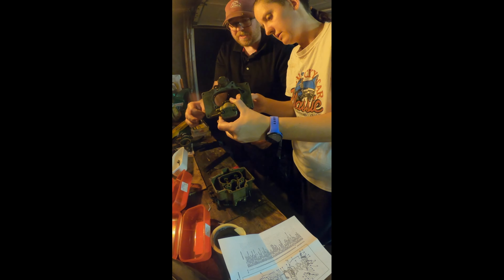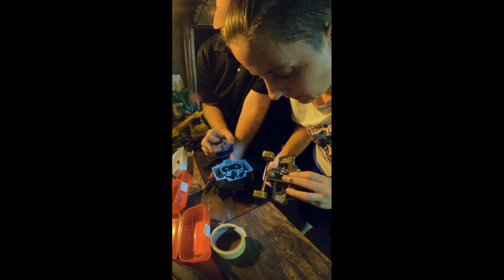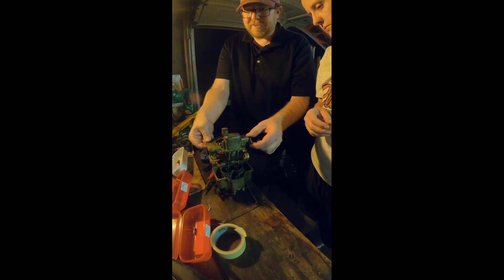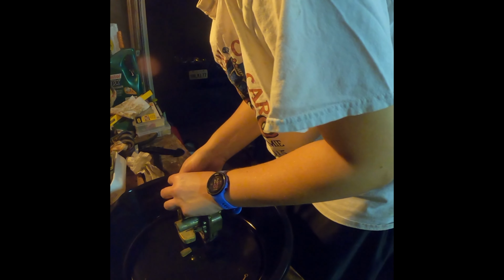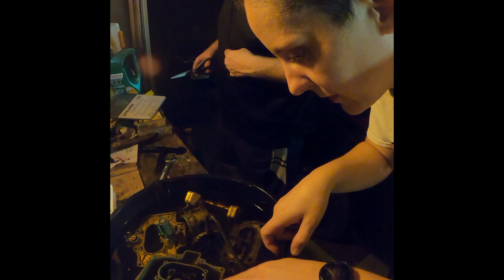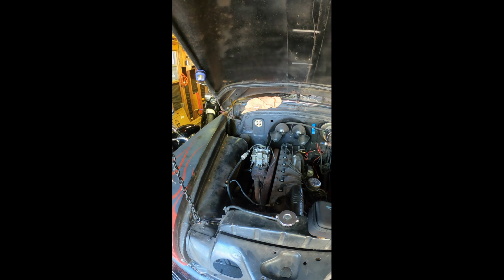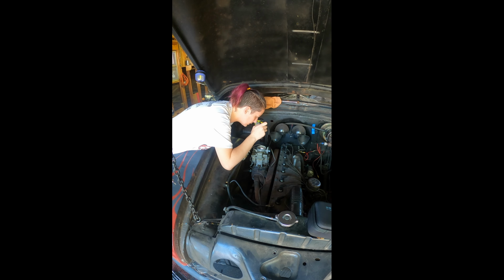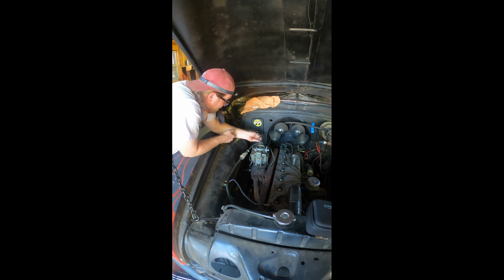1950 Pontiac Silver Streak Carburetor Rebuild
We attempted to rebuild the carburetor of the Pontiac "Lead Sled". We purchased a rebuild kit, took apart the carb, soaked it overnight in Pine-Sol/Water (1:1 to 1:0.5), cleaned with water and compressed air, put together with new seals and gaskets, reattached, and attempted to hone it in for gas and air mixture to run steadily. First time for us on a car this old.